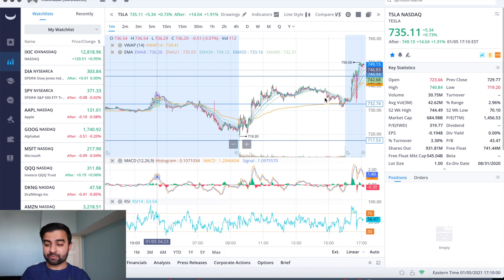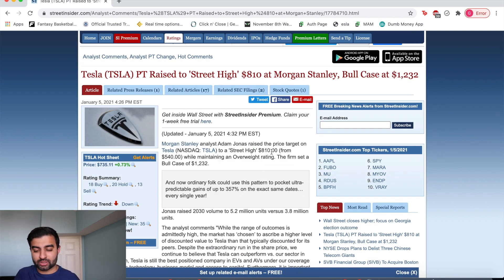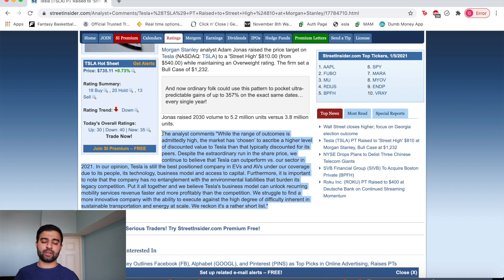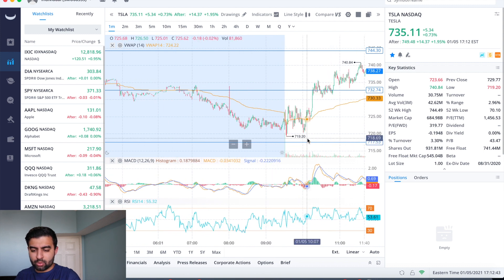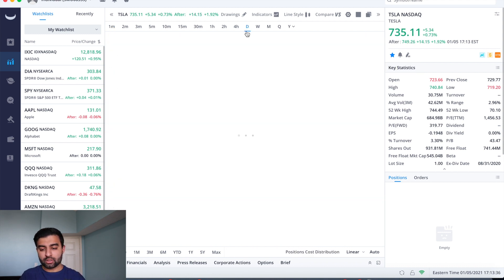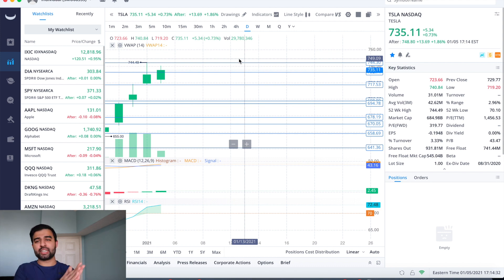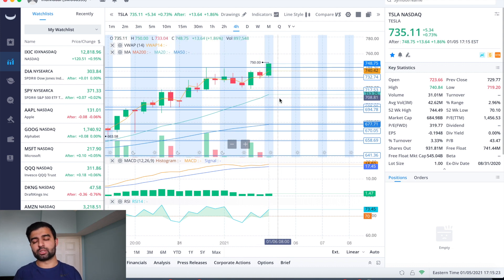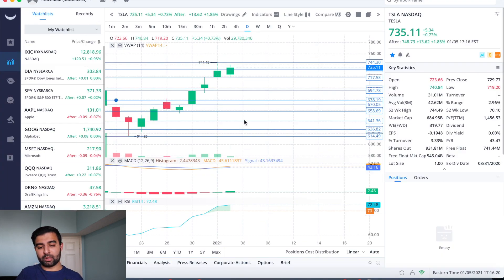$TSLA TESLA STOCK UP BIG AFTER HOURS WITH PRICE UPGRADE!! Tesla Stock Analysis | Live Wellthy Stocks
Hey everyone, I made a video to take a look back at how $TSLA stock traded today as it set a new all time high in the after hours due to a price upgrade, some keys levels of support and resistance that I'm looking moving forward as Tesla is now above $700, and what could mean for the stock in the next couple trading days!